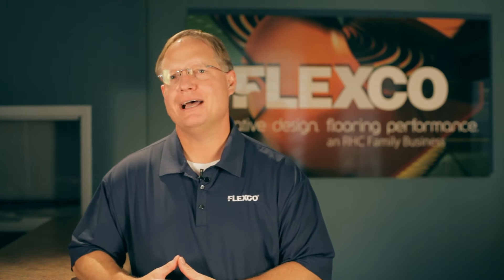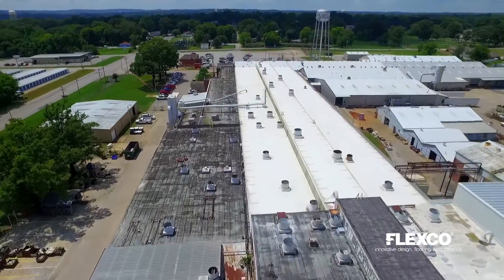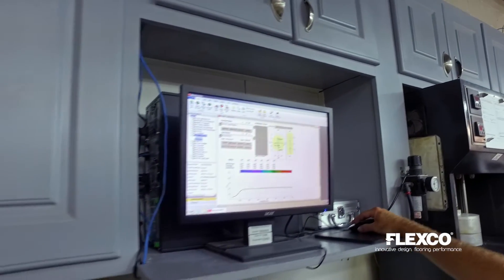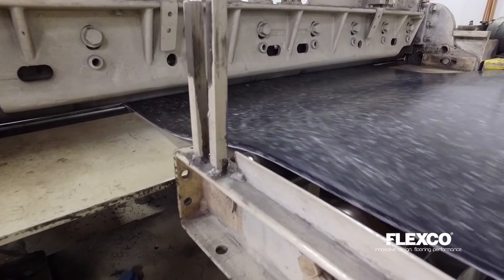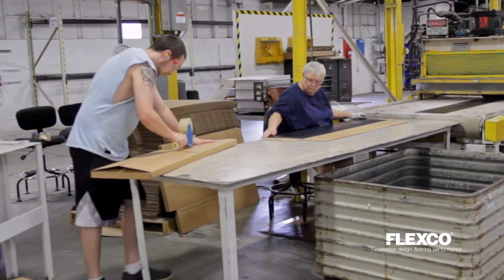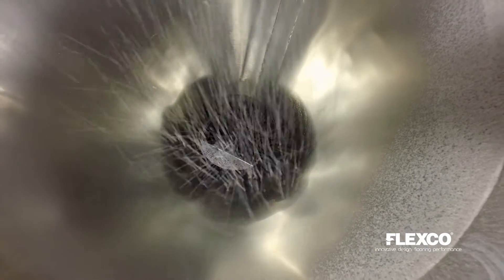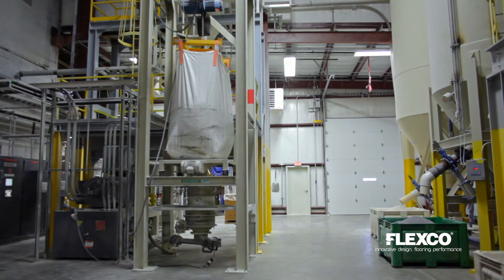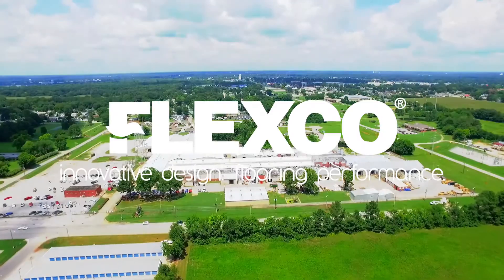FLEXCO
Innovative Design. Flooring Performance.